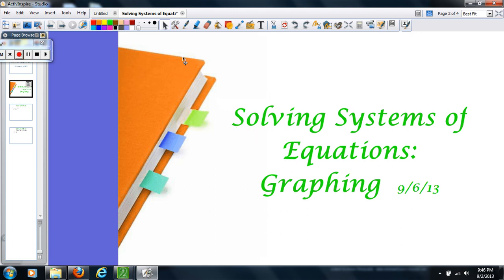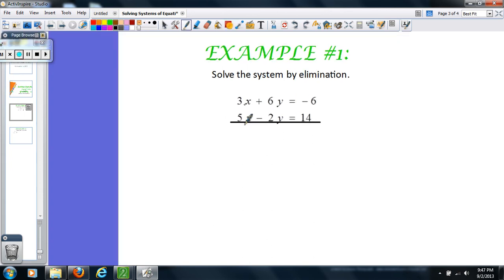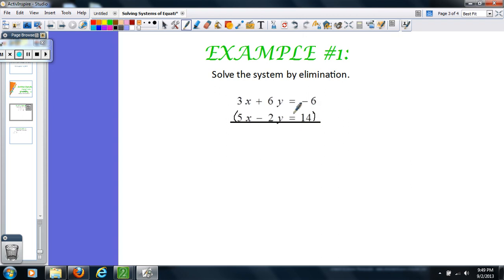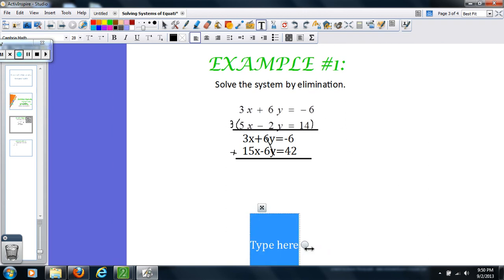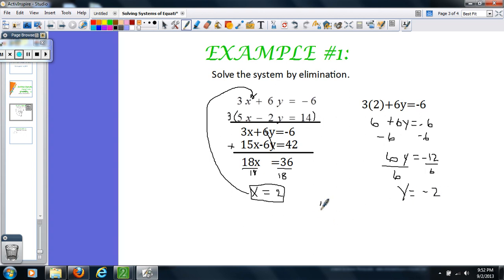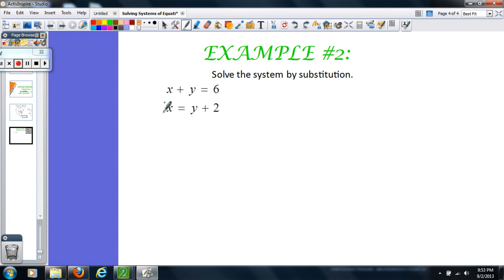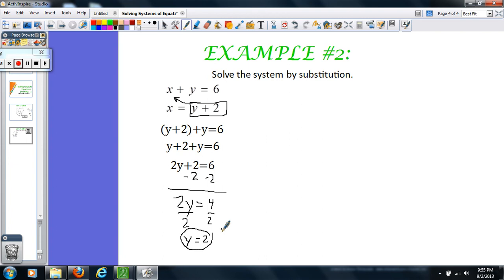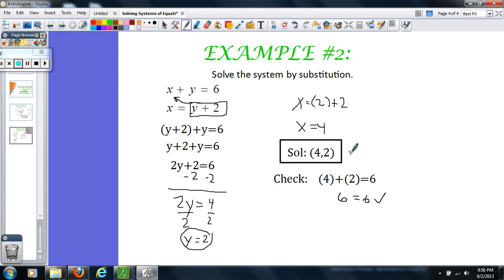Systems of Equations Elim